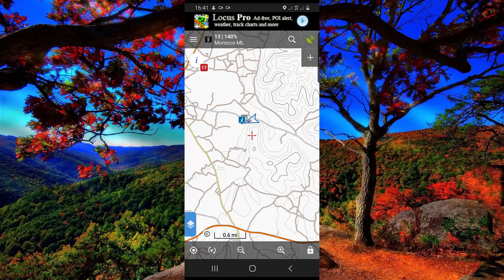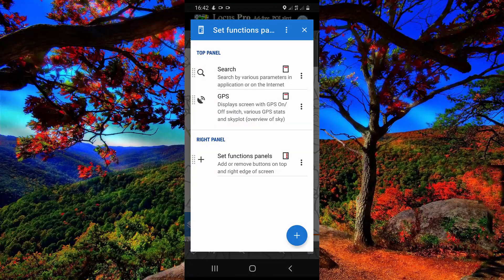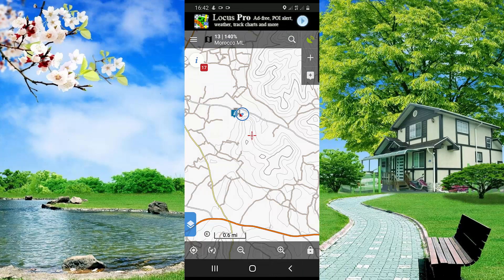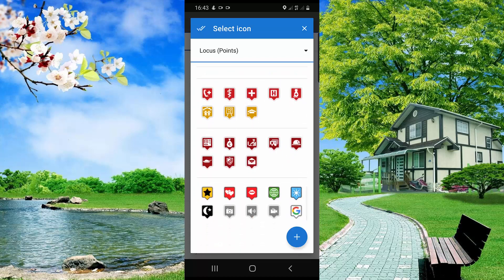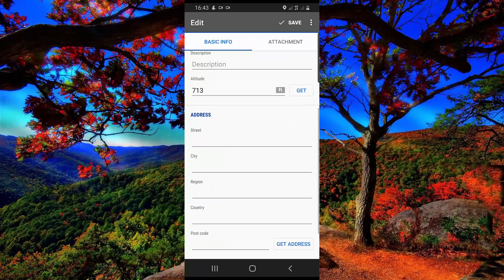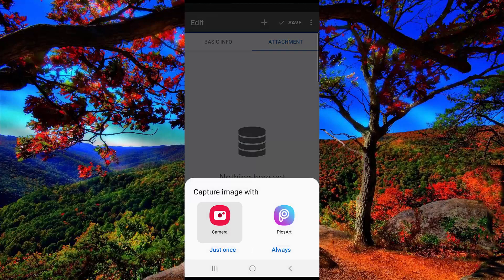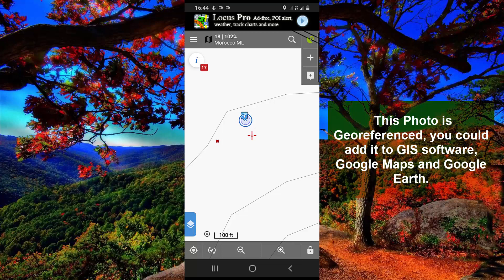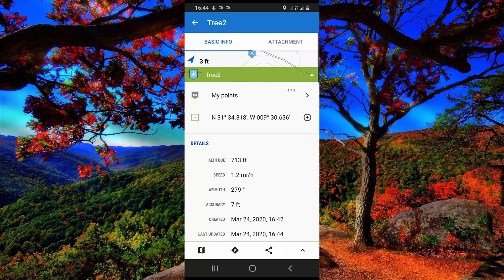How to mark point and location using Locus Map App for Android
Marking or locating Points and locations using GPS Locus Map app for android phone Iphone.
how to tag or to georeference photo using phone app locus map.